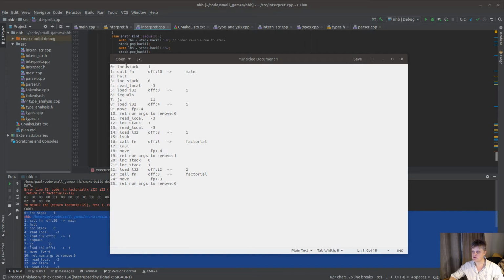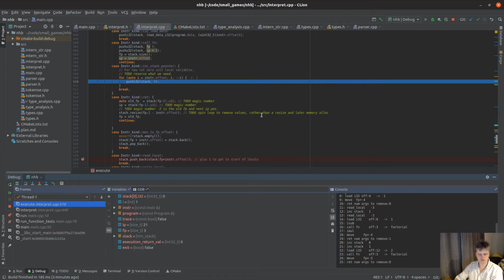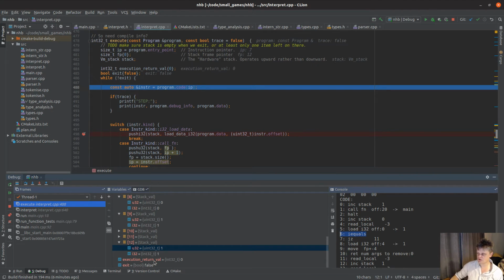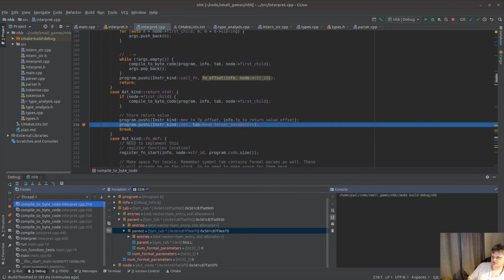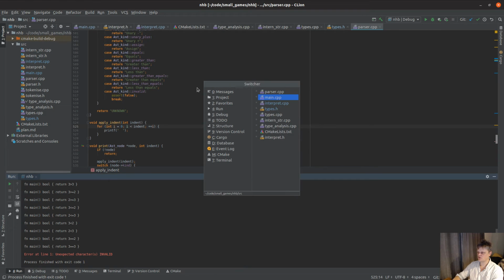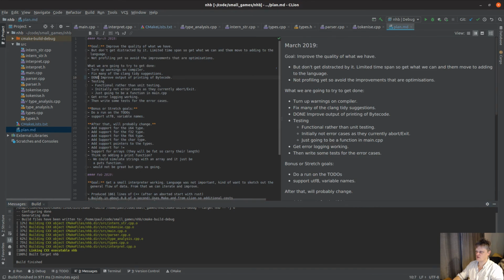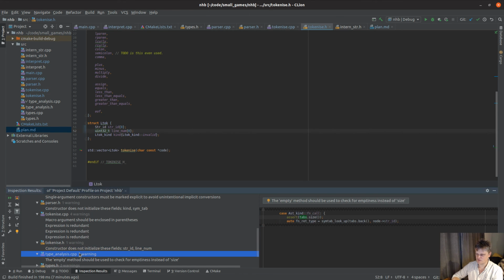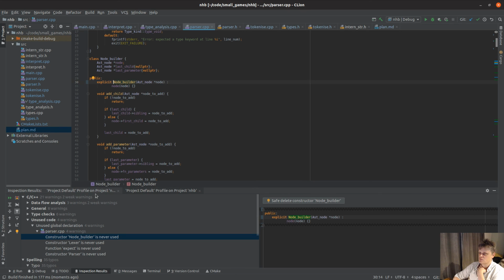nhb - Episode 18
Live stream: Writing a small interpreter in C++